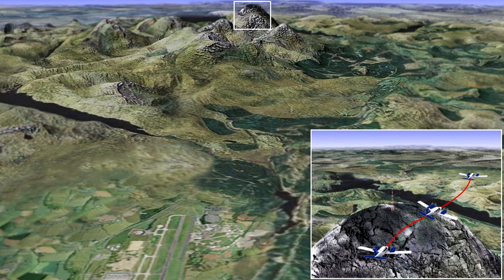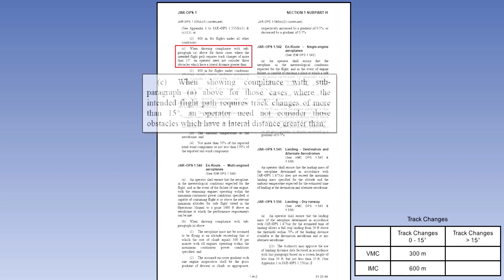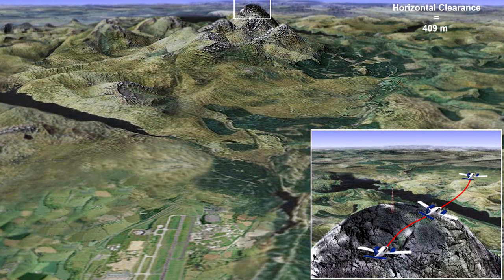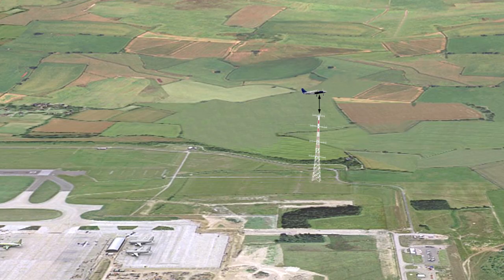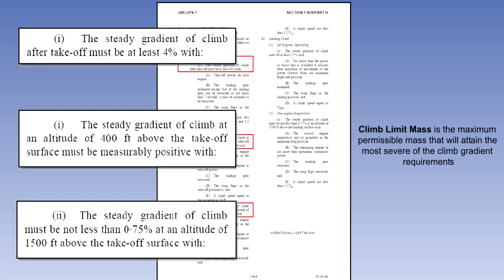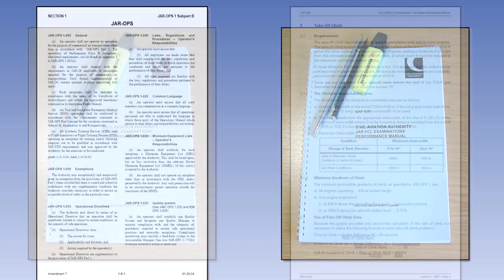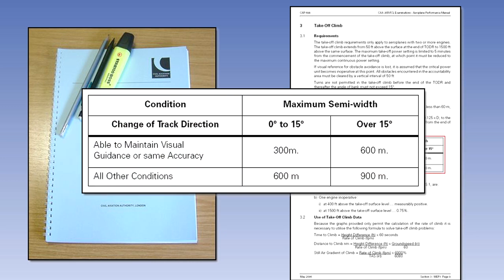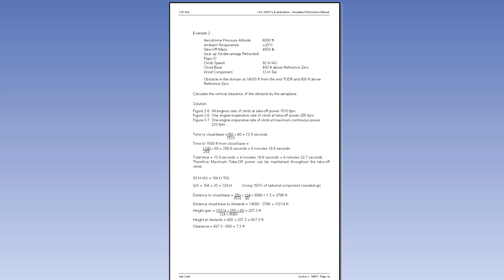ATPL Performance 032 - Ep.34: Class B ME Performance - Climb Part 2 | ATPL Training | ATPL Exams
Welcome to episode 34 of our ATPL Performance series at ATPLation! In this second part on Class B Multi-Engine Climb Performance, we go deeper into OEI (One Engine Inoperative) scenarios, regulatory gradients, and practical application of engine-out climb techniques.

📌 In this episode you'll learn:

⚖️ Weight & Balance Impact on OEI Climb

How CG position affects climb gradient

Why performance margins change with mass variation

📐 Engine-Out Climb Gradient Requirements

EASA regulatory minima

Required climb gradients at different segments: first, second, and final

📊 Obstacle Clearance and Drift-Down

How to calculate and ensure net climb performance

Use of drift-down charts in twin-engine aircraft

📚 ATPL Exam Tips – Climb Performance (Part 2)
✔️ Know the difference between gross and net climb performance
✔️ Understand how to derive OEI climb gradients
✔️ Be able to interpret drift-down paths and altitudes

🎯 Why it matters:
✔️ Crucial for handling engine failure after takeoff
✔️ Ensures obstacle clearance in real operations
✔️ Core knowledge for ATPL performance calculations